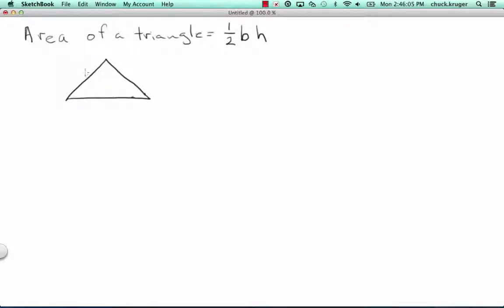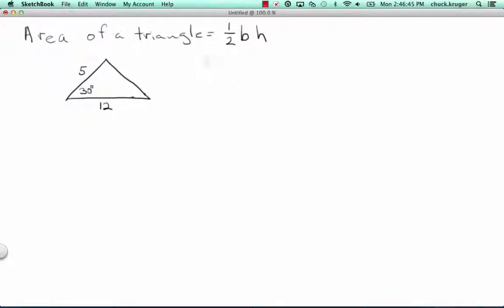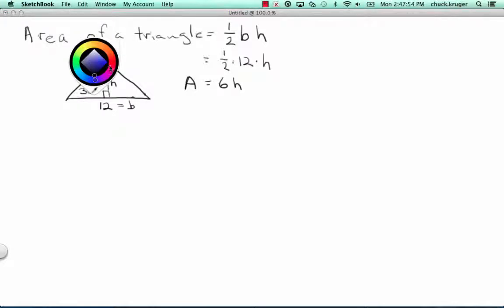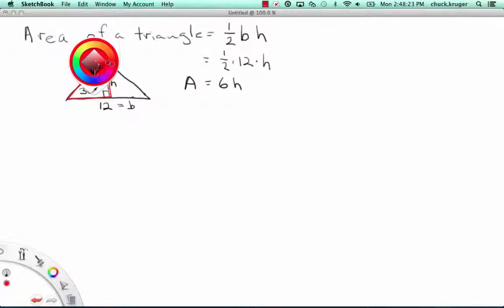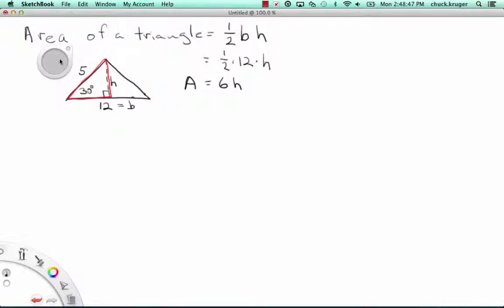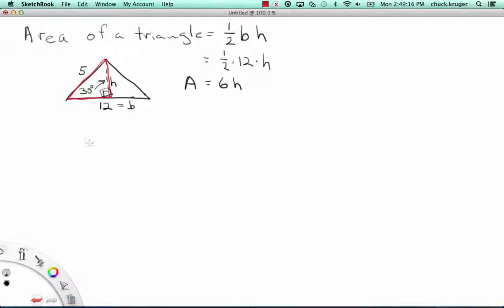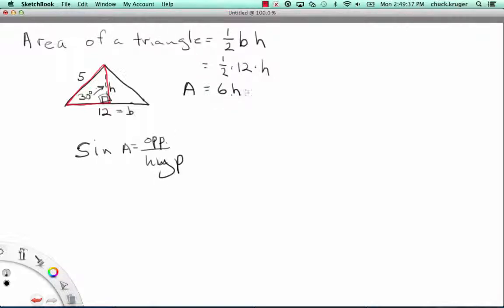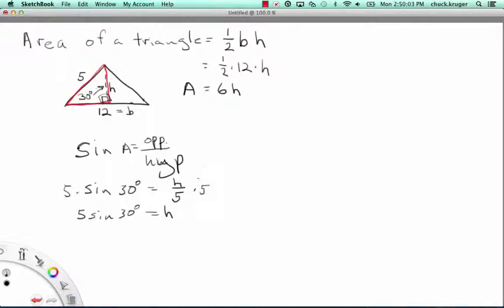Area of a Triangle Using Trig